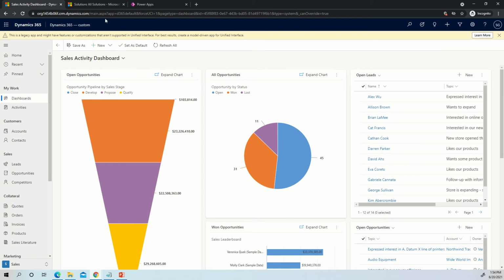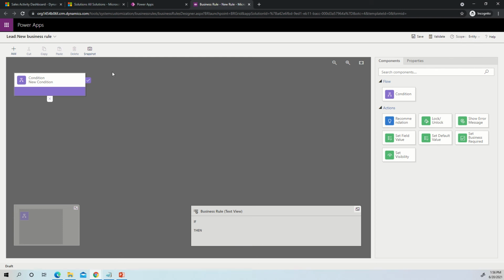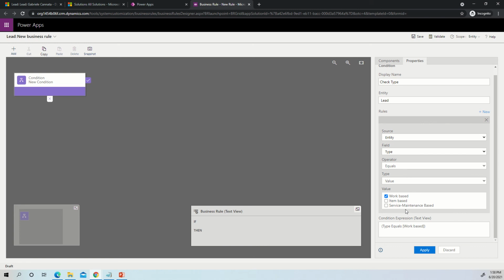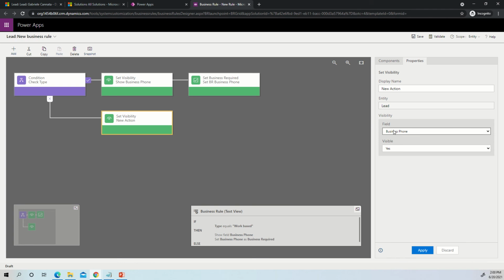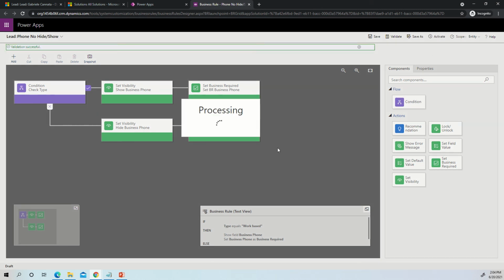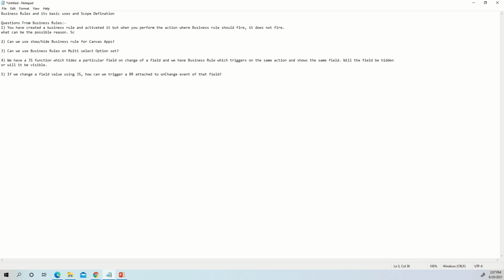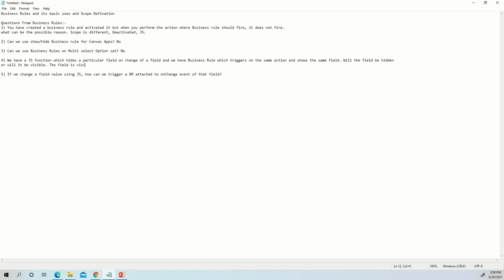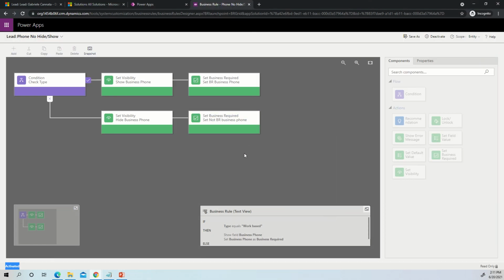Create a Basic Business Rule/Interview Questions around Business Rules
Learn to create a basic business rule. Some Interview Questions are also covered at the end.